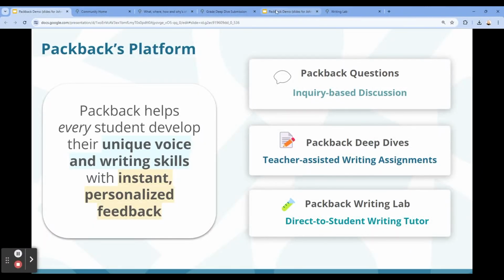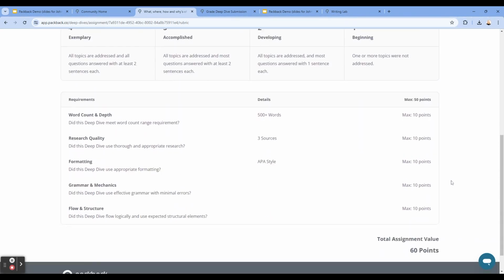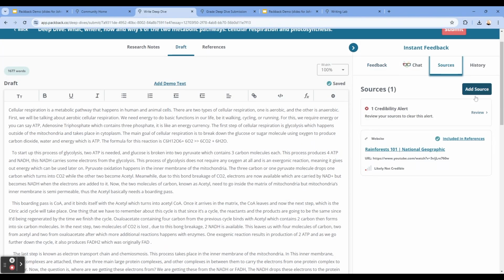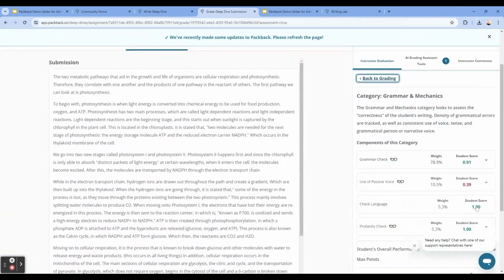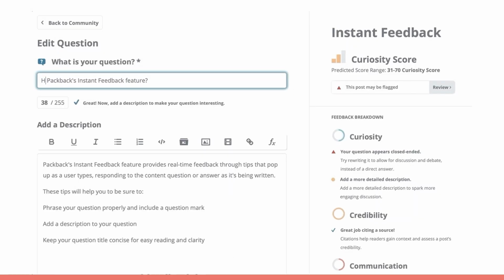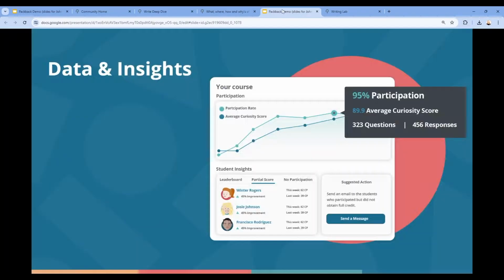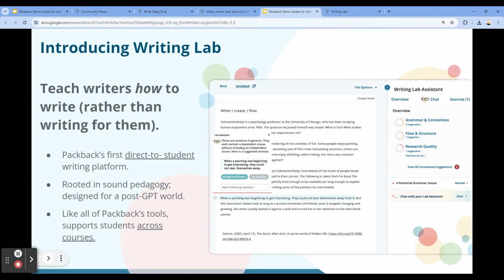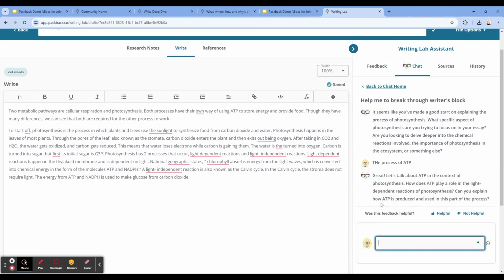Extended Packback Demo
Join us for an extended demo of the Packback platform complete with actionable suggestions and tips on how to use all of our products including Packback Questions, Deep Dives, Writing Lab, and our Instruct Tools. Equip yourself with the knowledge to ensure you are getting the most out of your Packback subscription to better support yourself and your students!